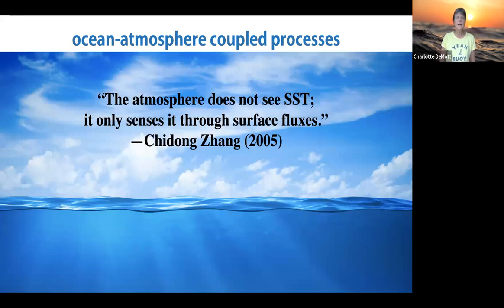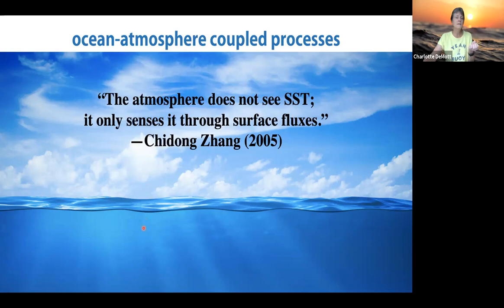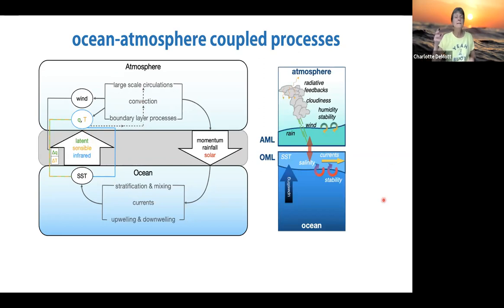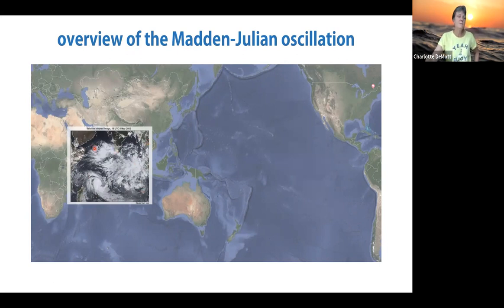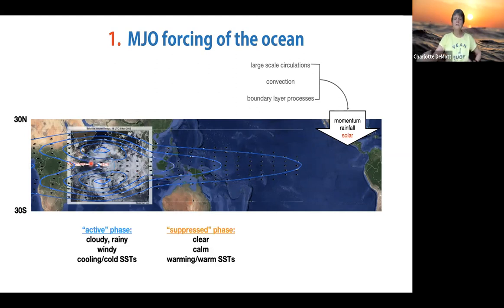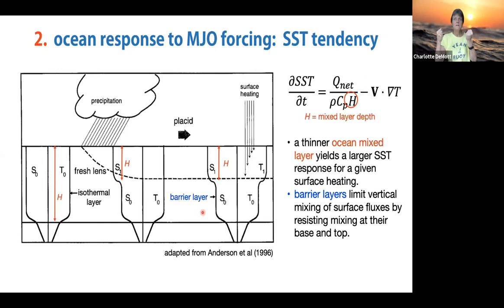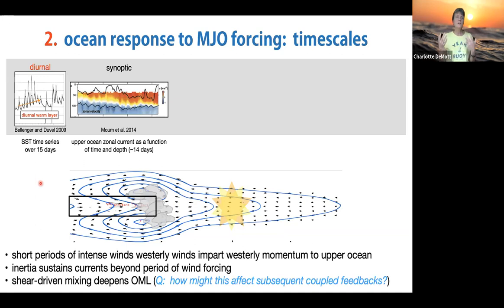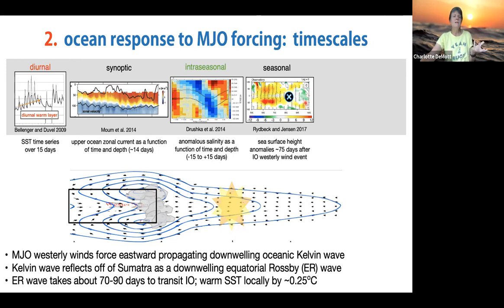08 Air-sea coupling - Charlotte DeMott - ASP S2S Colloquium 2021